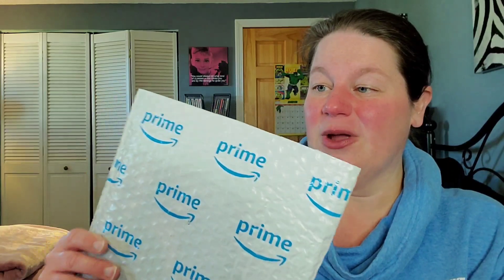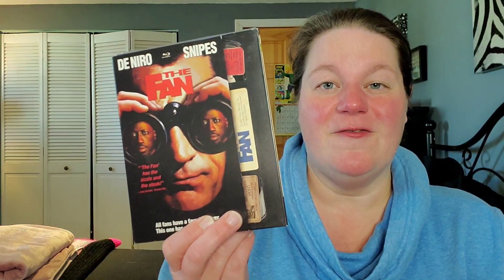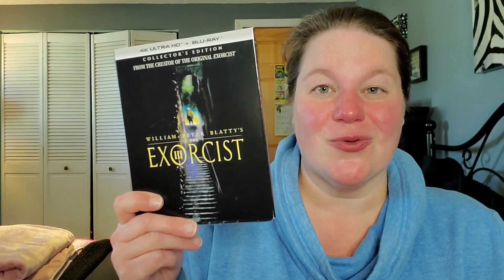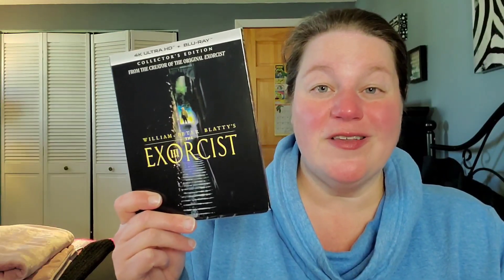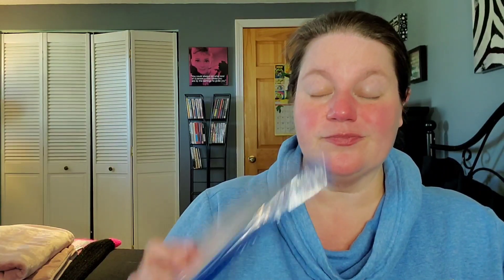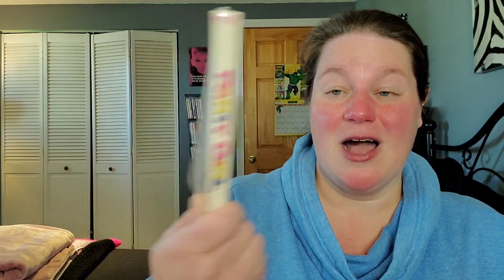THE FINAL BLU-RAY UNBOXING FOR MARCH 2023! | Physical Media Update!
Here I am with the last Amazon Blu-ray Unboxing for March 2023! What have I ordered now?!?

What did you order from Amazon this month?

Letterboxd - susansreviews

Fan Mail can be sent to:
Susan Oakes